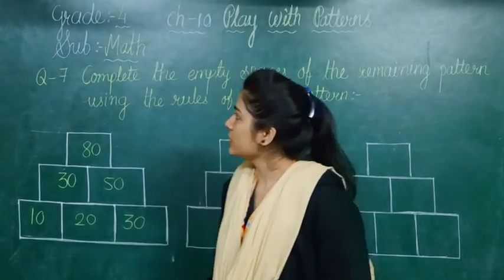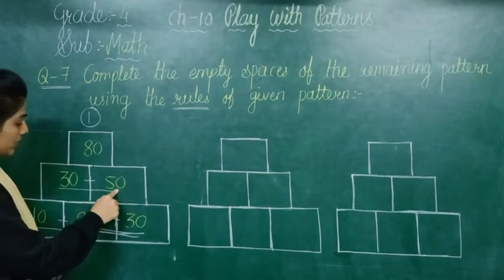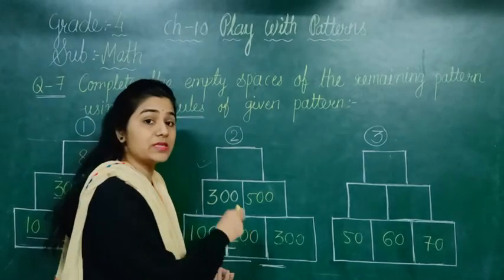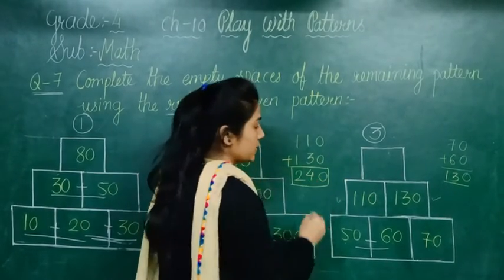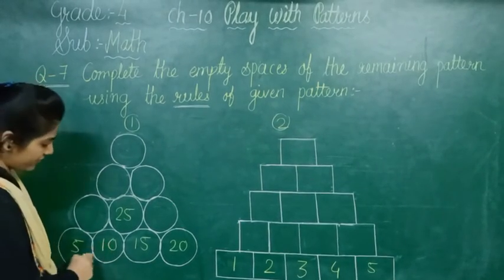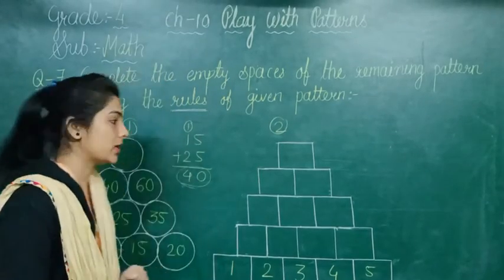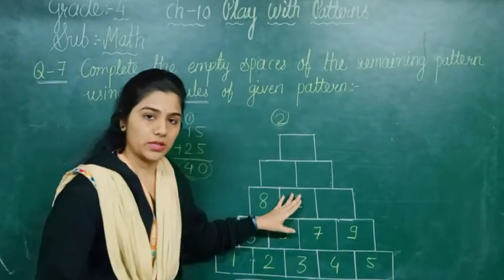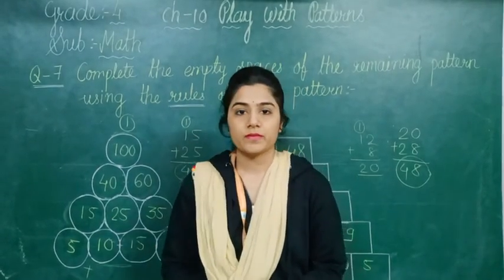EM | GRADE-4 | MATH | CHAPTER-10 PLAY WITH PATTERNS | 23 JANUARY 2021